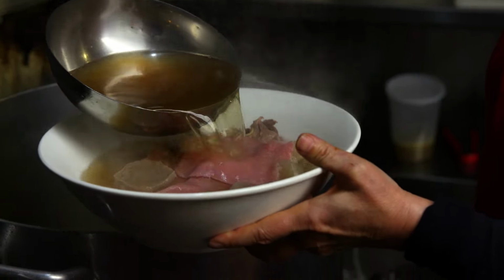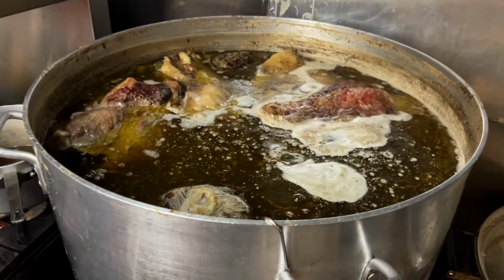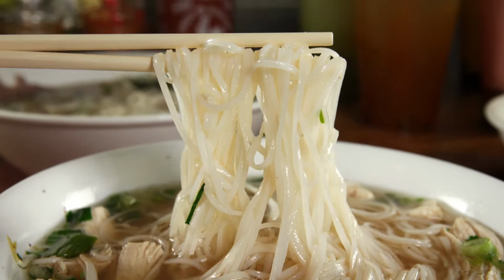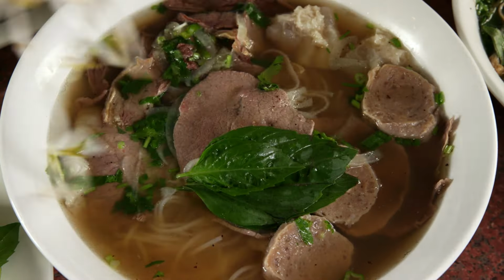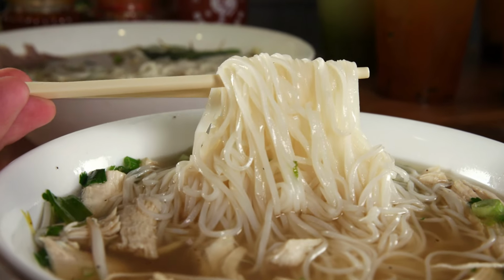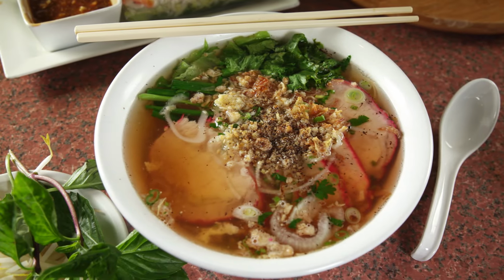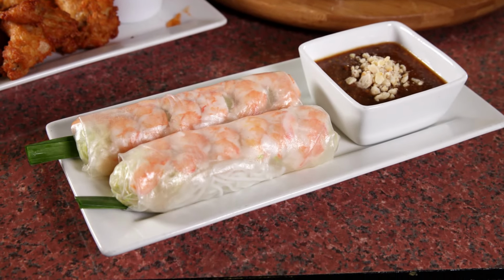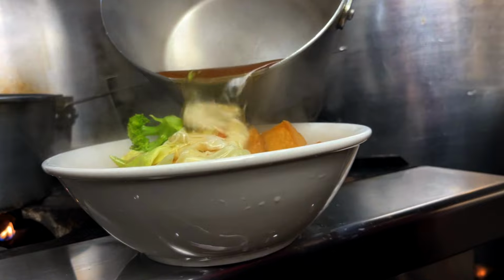House of Pho in Framingham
The delicious, piping hot noodle soup known as Pho is the national dish of Vietnam.  And House of Pho on Route 9 in Framingham serves an authentically delicious recipe.